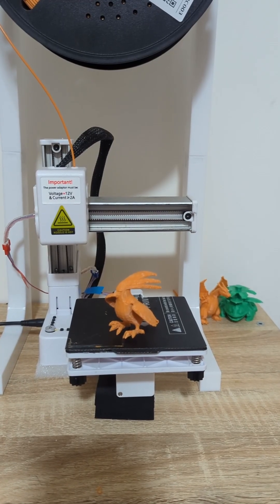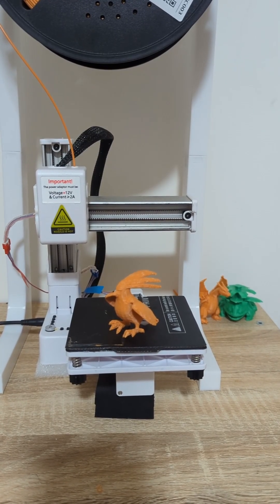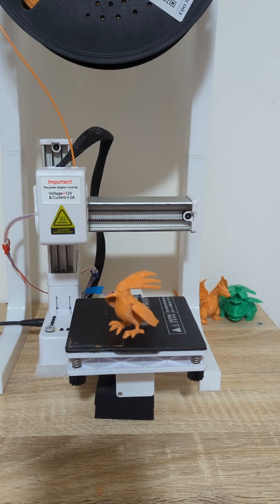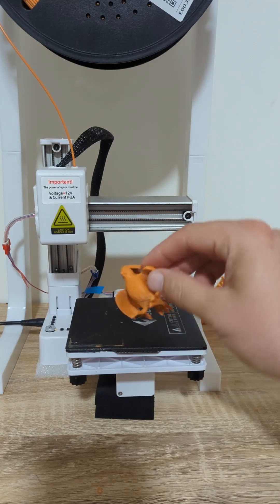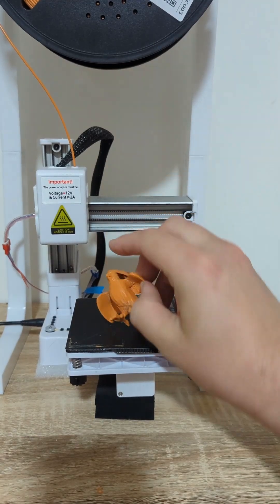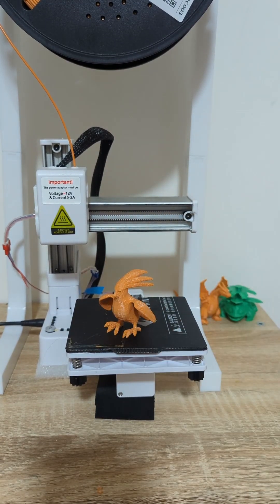EasyThreed K10 - Pokemon 018 - Pidgeot - Gota Time lapse Them All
Gota Timelapse them All - Pidgeotto

Generation 1 - 018 - Pidgeot
Filament - Jayo PLA - Brown
Print Time - 3h43m

Music track Chances by Burgundy
Source httpsfreetouse.commusic

I have spent time getting the slicing profiles good enough to get decent prints from this very cheap little "toy" printer. It continues to suprise me how much i can do with it so i thought i would bring others along on the journey.